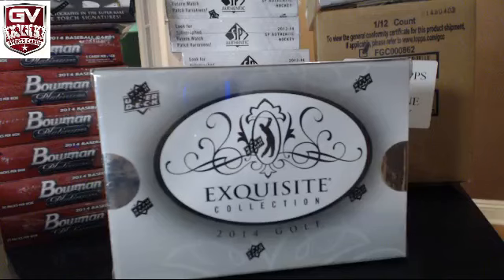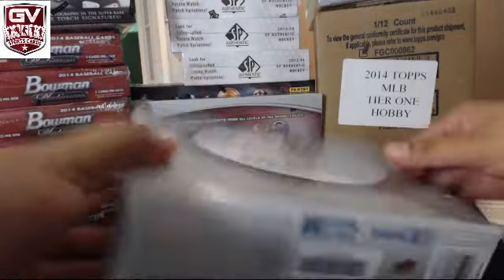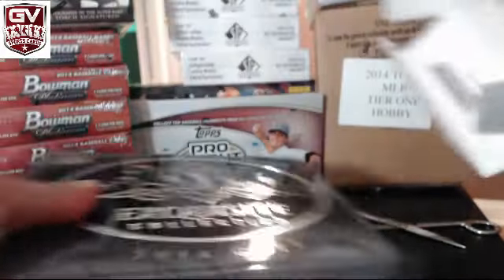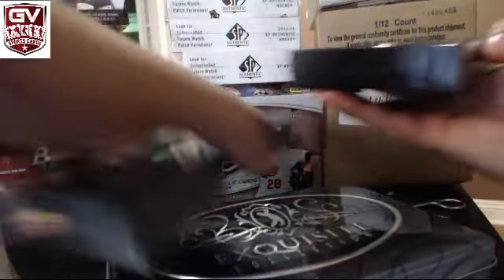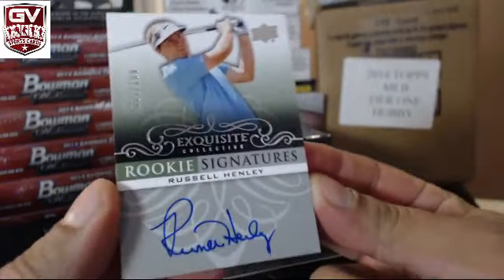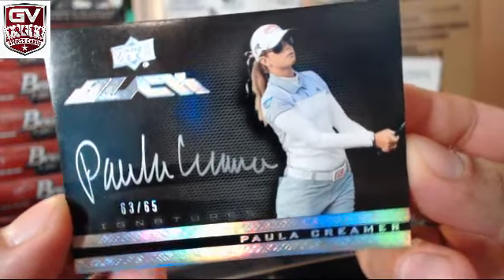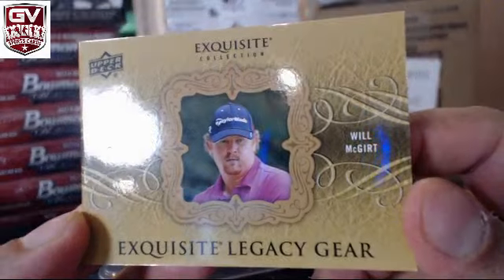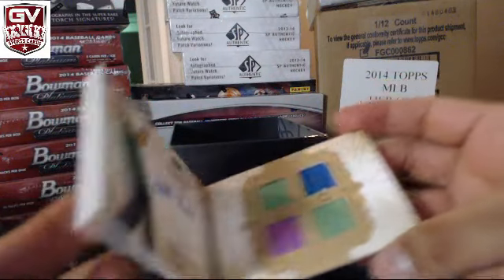2014 Upper Deck Exquisite Golf 1 Box Break JKenn